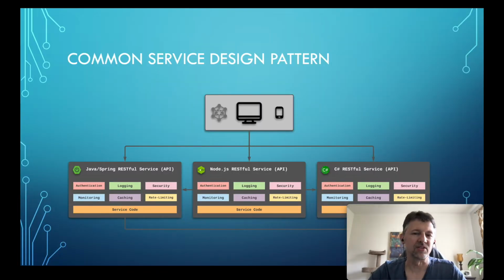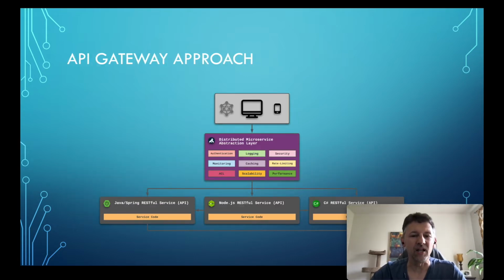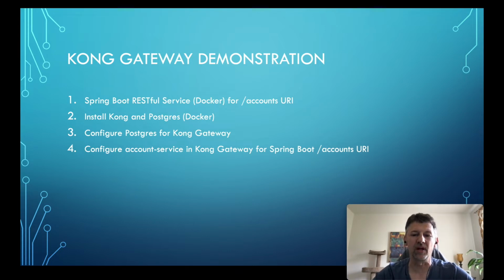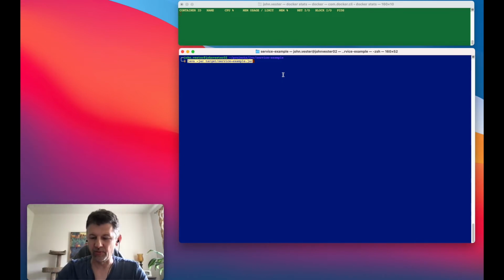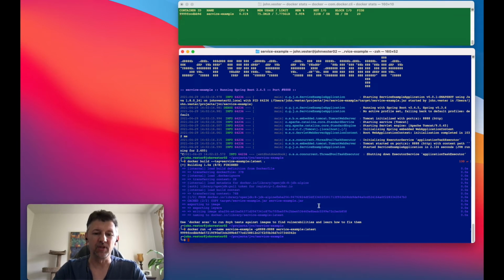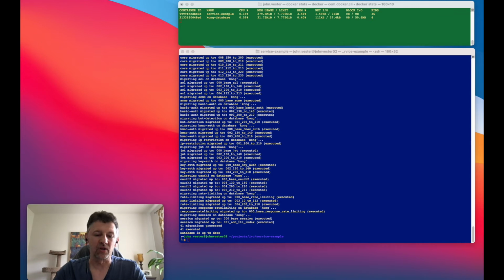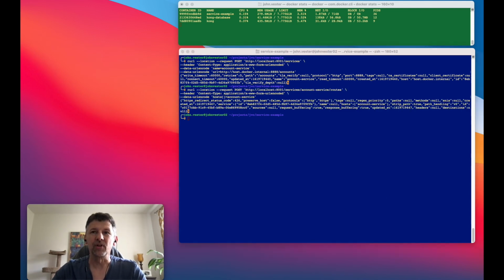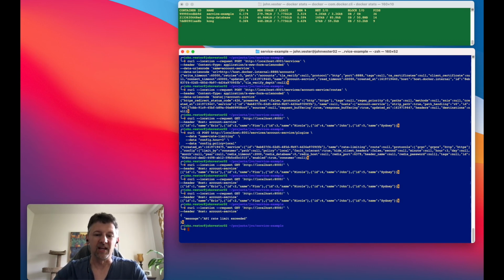Kong API Gateway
Demonstration of Kong API Gateway using a simple Spring Boot Service and Docker.